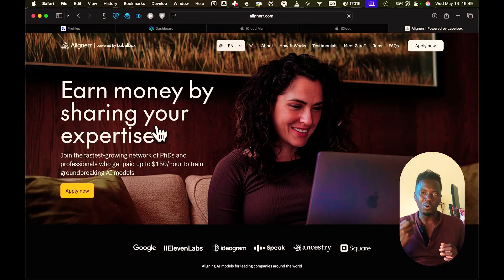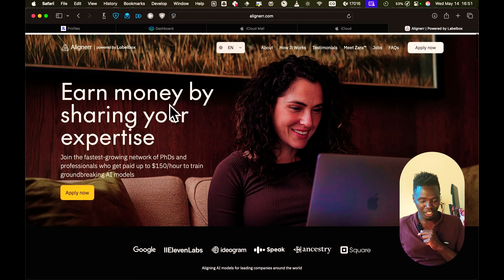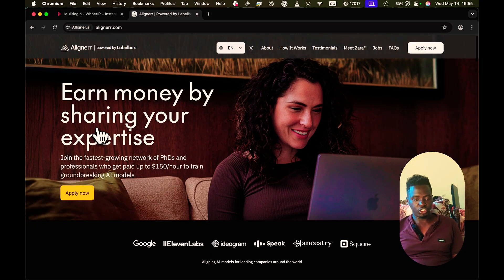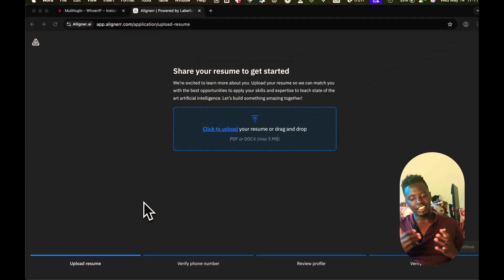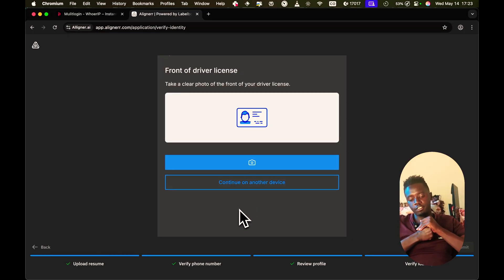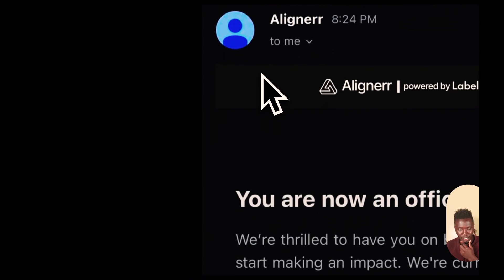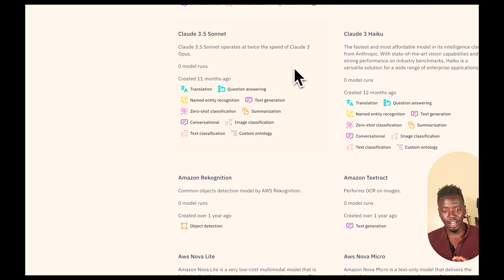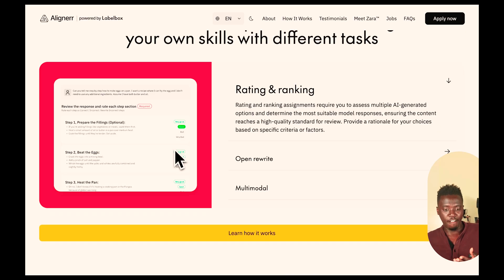Alignerr AI: Make Money With AI While You Can.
- Use Code: TOB – To get +2 GB for purchasing any plan except the trial

Learn how to create an Alignner.AI account, bypass restrictions with a proxy and anti‑detect browser, and start earning by labeling AI data. I walk you through every step—from Google login and resume upload to ID verification, test completion, and payment processing.

**Chapters:**
00:00 Intro
00:30 The Hot AI Data‑Labeling Market
01:15 Introducing Alina.ai – What It Pays
02:00 Required Tools: Proxy & Anti‑Detect Browser
03:00 Creating Your Alina Account (Google Login)
04:30 Uploading Resume & Phone Verification
05:30 ID Verification with Persona
06:30 Dashboard Overview & Payment Setup (Deal.com & Pioneer)
08:00 Passing Tests & Getting Assigned Projects
10:00 Earnings Example – $2,400 for 50 hrs
11:30 Free Mini‑Course & Tool Links (Description)
12:30 Outro